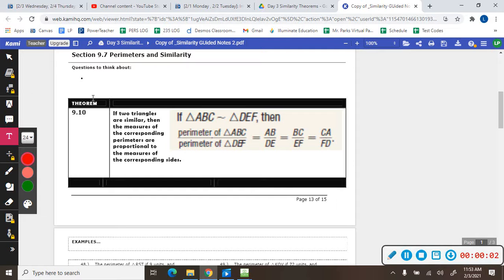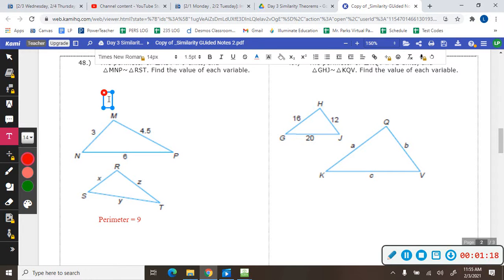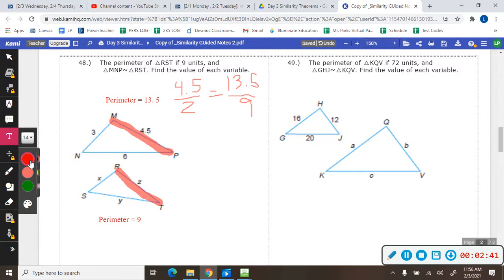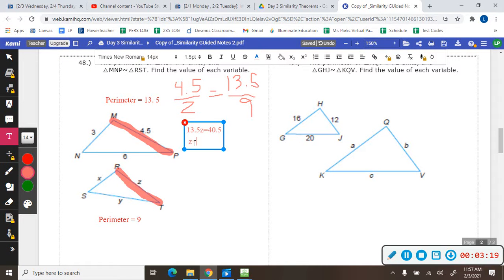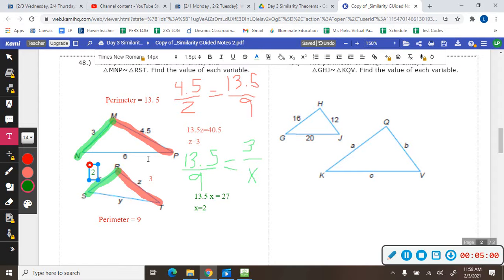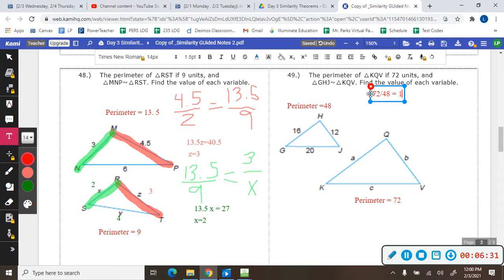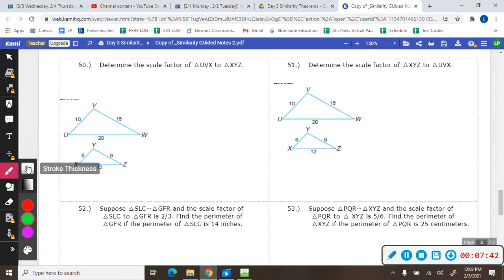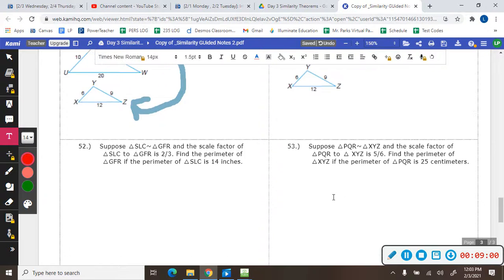Similarity Instruction Part 2